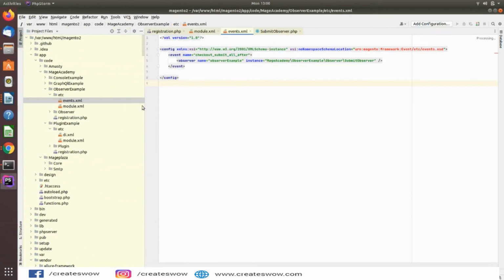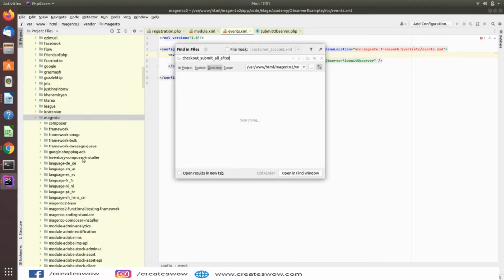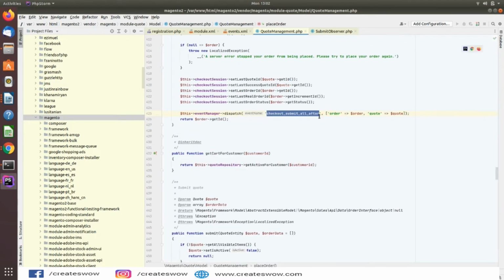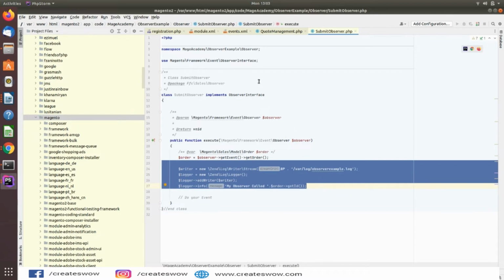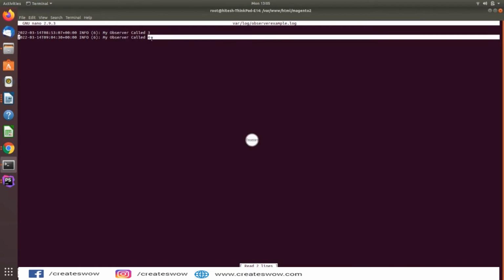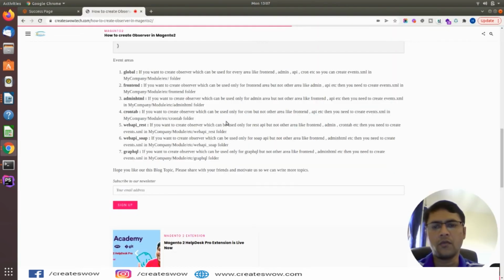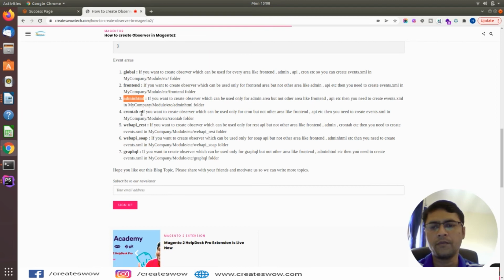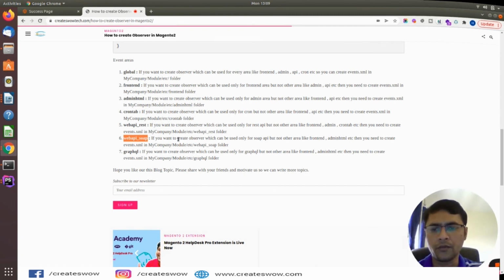Events and Observer in magento 2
Hello Friends

In This Topic, I will cover how you can create Magento 2 observer

What is Magento 2 observer?
If you want to Trigger any functionality after your any business logic or action then you can create observer
For example, If you want to send sms to customer after order place.
Then there is an event sales_order_place_after which you can use to send sms after order place.